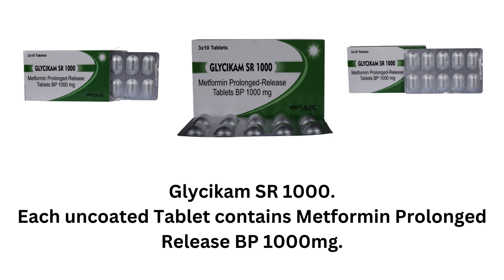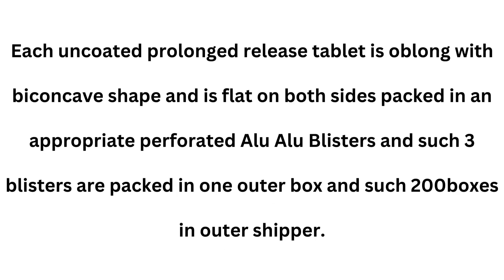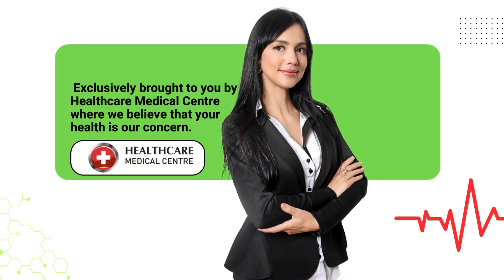Glycikam SR 1000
Each uncoated prolonged release tablet is oblong with biconcave shape and is flat on both sides packed in an appropriate perforated Alu Alu Blisters and such 3 blisters are packed in one outer box and such 200 boxes in outer shipper.